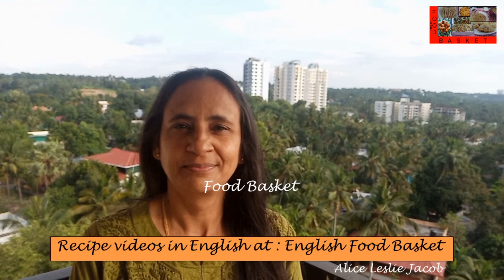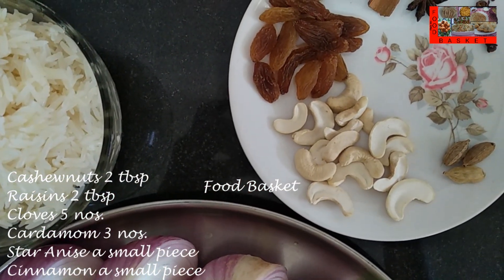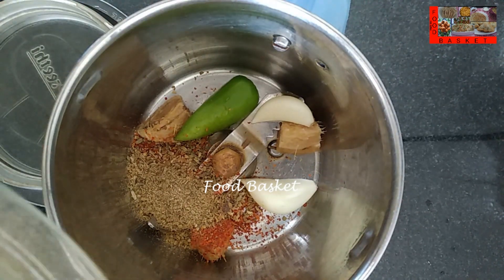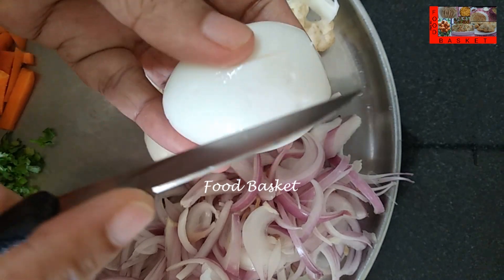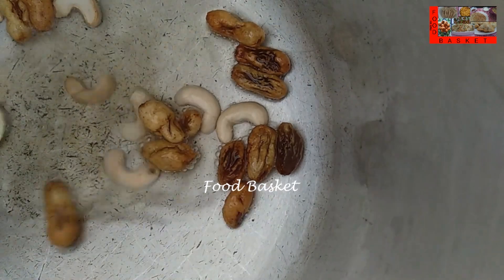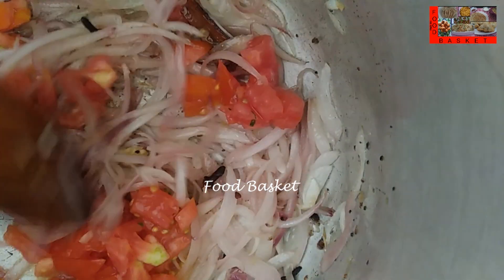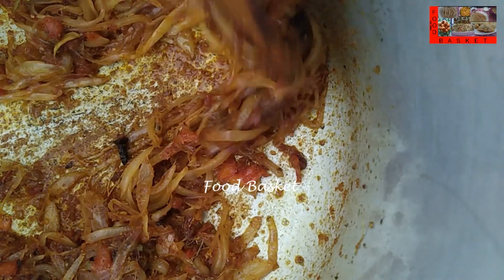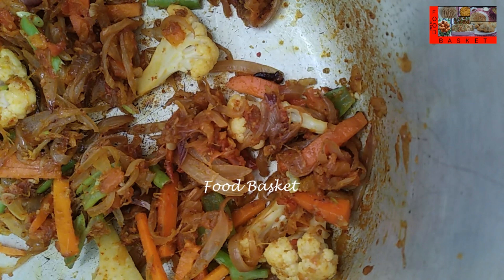Vegetable Egg Biryani | Vegetable Egg Biryani recipe in English | Indian Rice recipes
With plenty of vegetables and egg, this is a very nutritious preparation that can be served with just raita, pickle and papad.
Recipe:
Ingredients:
Ginger a 3/4” piece
Garlic 2 cloves large
Green chilli 1 no. small
Carrot 1 no.
French Beans 2 nos.
Cauliflower 2 florets
Tomato 1 no.
Coriander leaves
Cashewnuts 2 tbsp
Cinnamon a small piece
Star Anise a small piece
Cumin seeds powder ¼ tsp
Biryani Masala powder 1/2 tsp
Curd 2 tbsp
Salt

Method:
Soak the rice for 30 minutes. Drain. Cook it in a little water. Drain and spread in a plate. Boil the eggs and peel them. Put cuts on the eggs. Chop the onion into thin long slices. Finely chop the coriander leaves and tomato. Cut the French beans and carrot into thin 1” long pieces. Cut the cauliflower florets into big pieces. Make a paste of the ginger, garlic, green chilli, cumin seeds powder, red chilli powder, coriander powder, garam masala powder, pepper powder and biryani masala powder. Heat a pressure cooker. Add 2 tbsp oil. Fry the cashewnuts and raisins. Move them to a plate. To the same oil, add the cloves, star anise, cinnamon and cardamom powdered. Add the onion. Once the onion begins to turn a light brown, add the chopped tomato. Once the tomato is well fried, add the masala paste. Add the turmeric powder. Once the masala is well fried, add the chopped carrot, French beans and cauliflower. Fry the vegetable for 2 minutes. Then add 2 tbsp curd. On a low flame, stir continuously and cook the curd. Once the masala again leaves oil, add the boiled eggs. Fry for two minutes, then add a little water. Once the masala begins to leave oil, turn off the gas. Move half of the masala to a plate. On top of the remaining masala, spread half of the cooked rice. Spread a little of the fried cashewnuts and raisins and a little of the coriander leaves. Spread the masala that was moved to the plate. Spread the remaining rice. Spread the remaining fried cashewnuts, rasiins and coriander leaves. Add 1 tsp ghee. Close the cooker. Keep it on the flame. Once the steam builds up, turn off the gas. Let the cooker cool on its own. Open and turn the biryani from the sides. Vegetable Egg Biryani is ready. Happy Cooking!